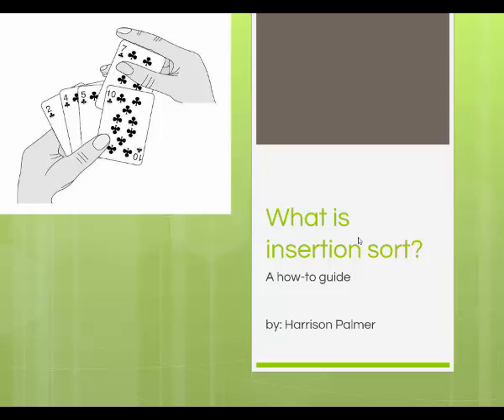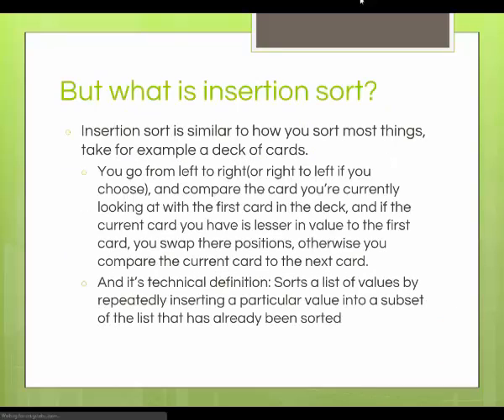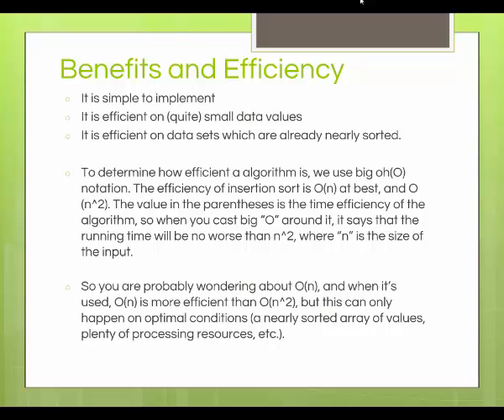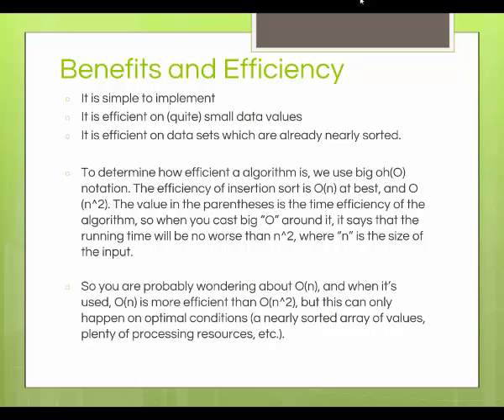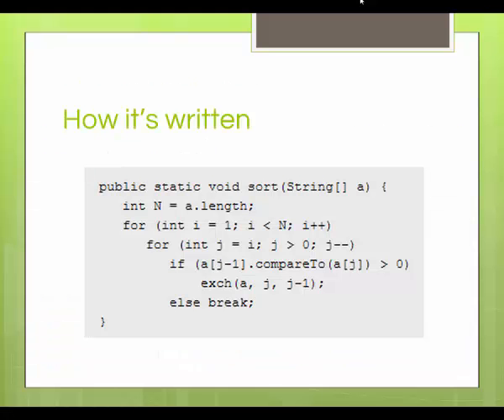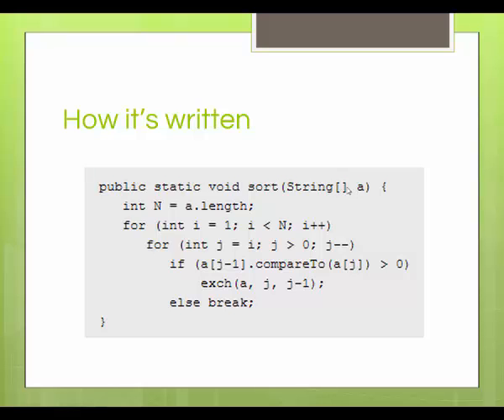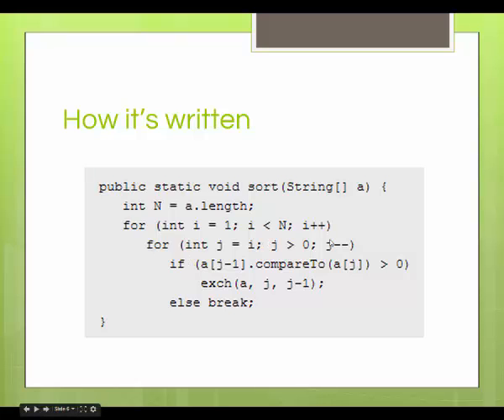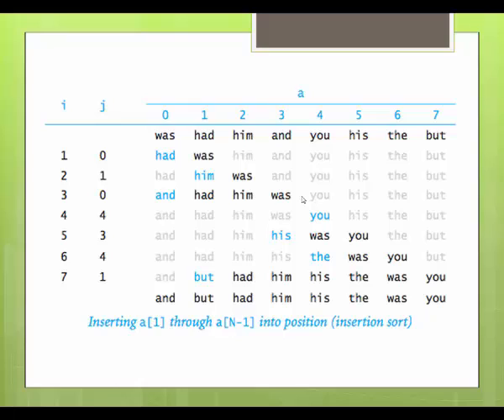Insertion Sort Yo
You Get No Description Fool